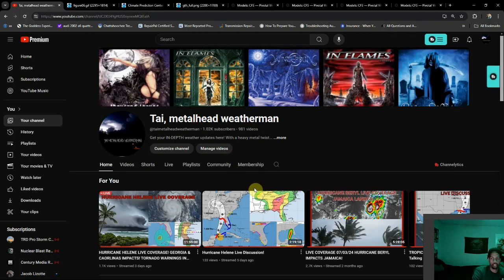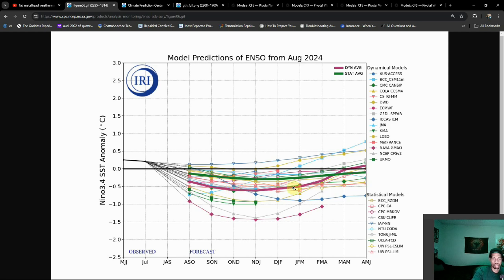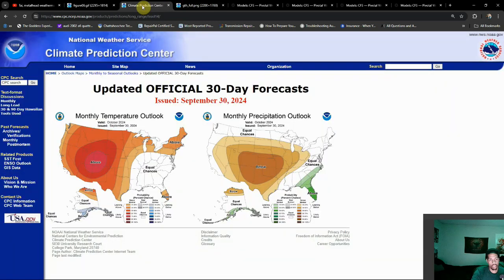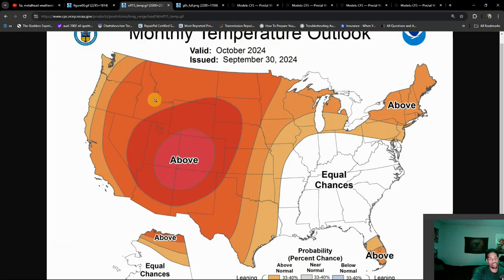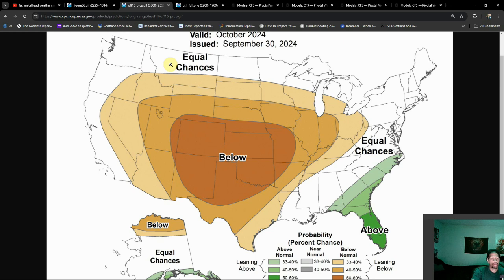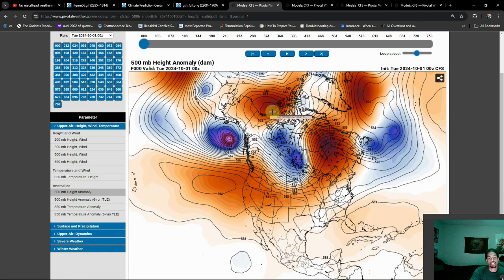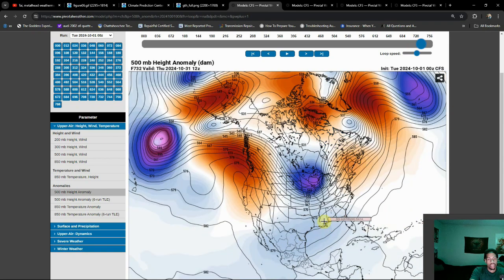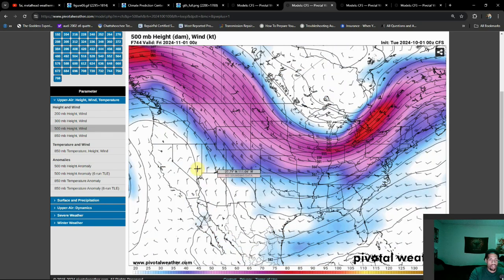October 2024 Outlook, Still Watching The Tropics! Fair Weather Pattern Likely!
First day of October and we have a look at how spooky season could down. Is there anything spooky about the weather ahead for this outlook?